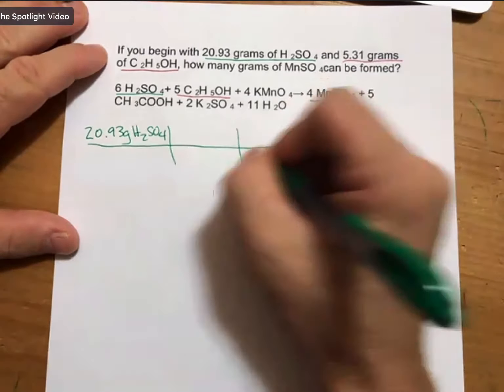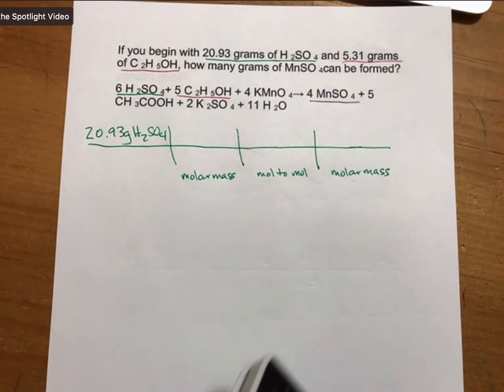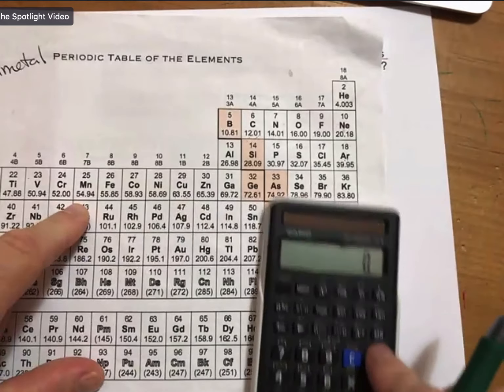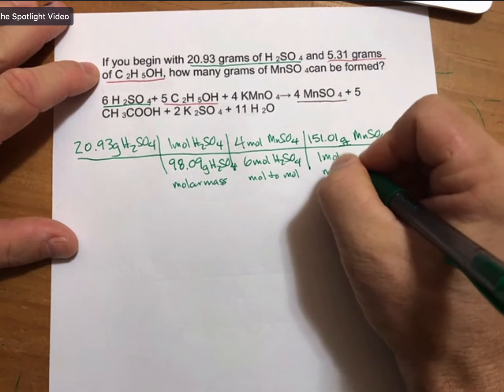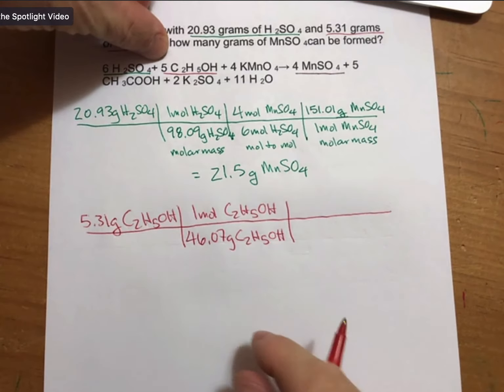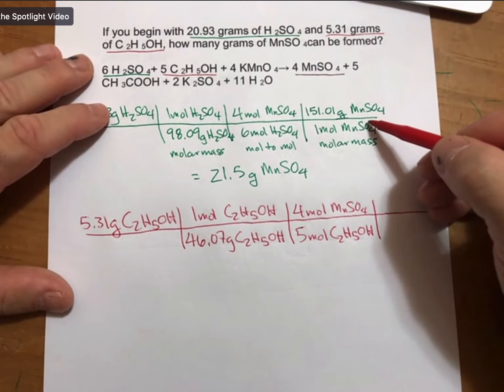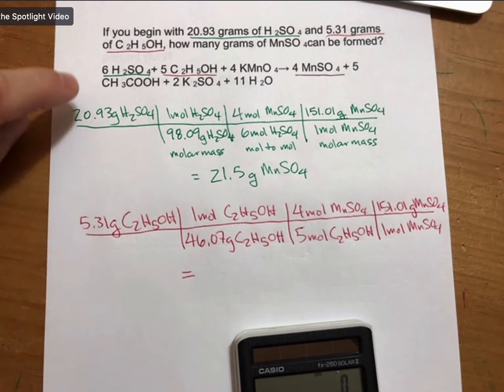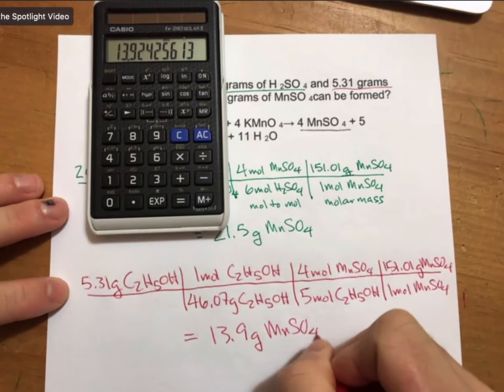HW 03-16 LR v2 - C - NUM